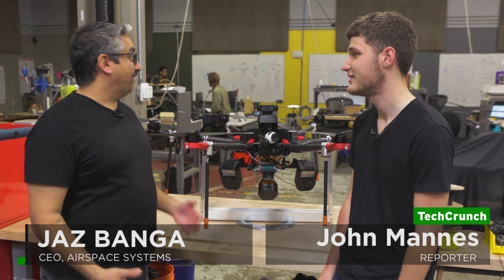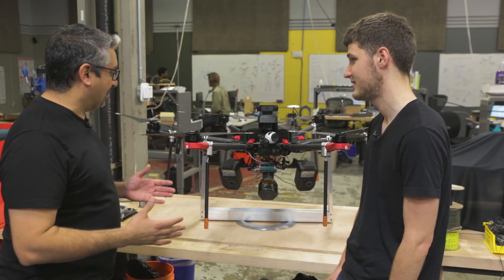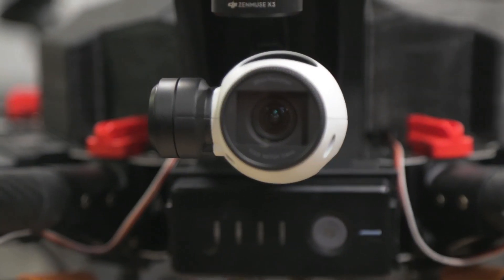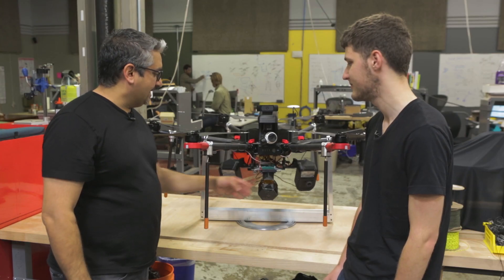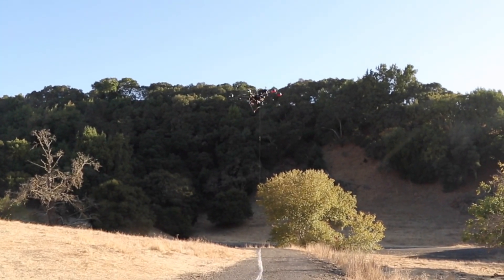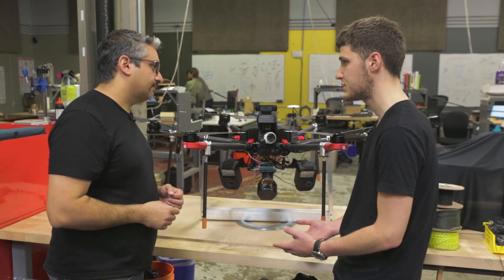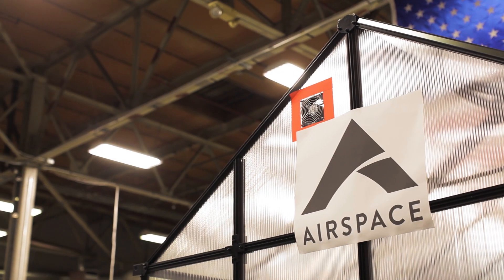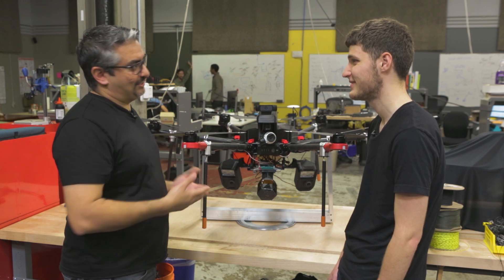Airspace can catch high-speed drones all by itself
Airspace Systems is leveraging computer vision to identify, intervene, and remove threatening drones from the sky safely, without sacrificing speed. While many companies in the space are focused on simply identifying or shooting down rogue drones, Airspace uses machine learning to autonomously intercept drones and immobilize them with kevlar netting. The netting physically attaches to the opposing drone, allowing Airspace to remove the threat from a populated area without fatally damaging the craft. With $5 million in seed funding, the San Leandro based startup has been able to deploy its autonomous interceptor across a number of pilots, including one with the New York Mets.